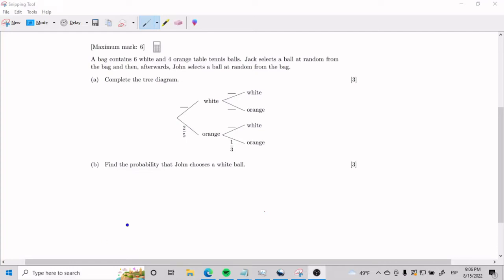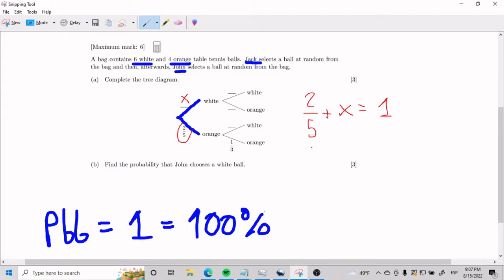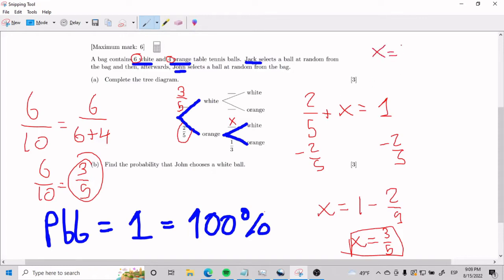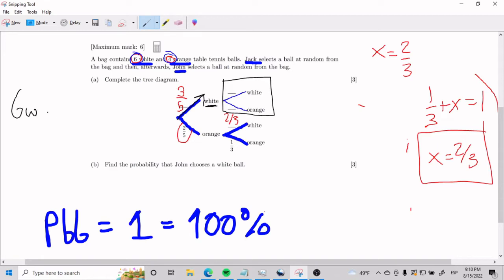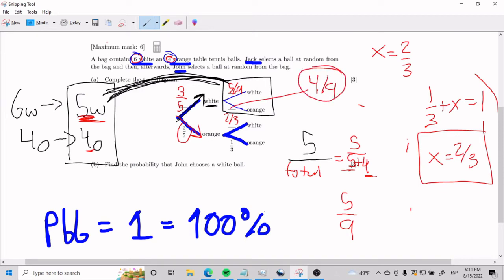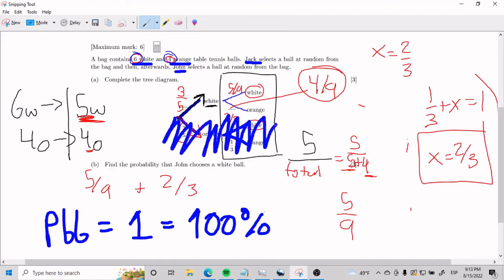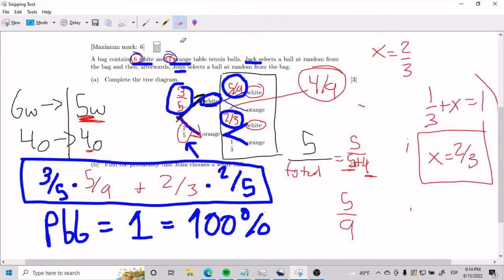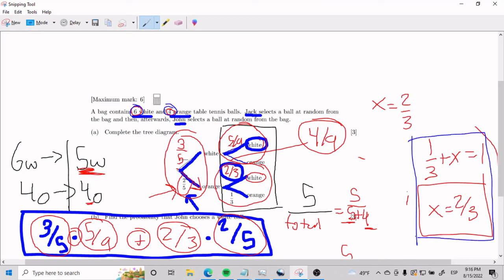AI SL: Statistics example 3 (Tree diagram)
Chapters
0:00 Introduction, how to read a tree diagram
1:00 Part A (Complete tree diagram)
6:20 Part B (Probability choose white)
8:00 When to add/multiply probability?
9:45 Advice